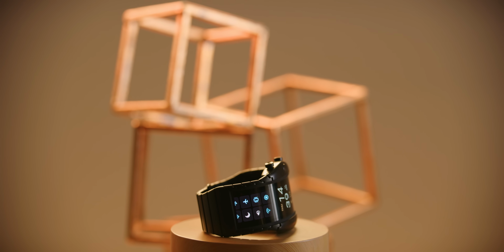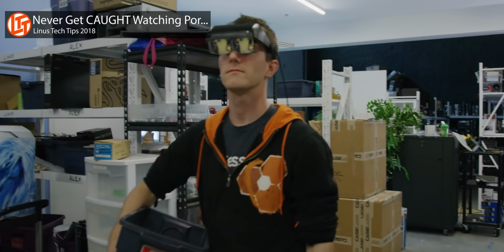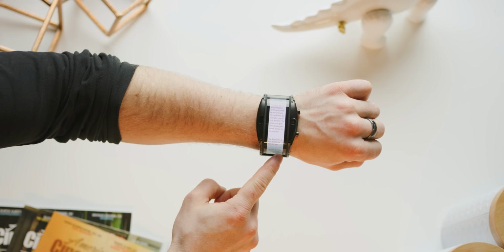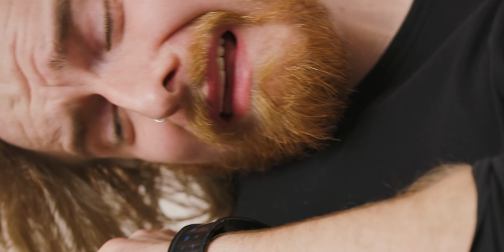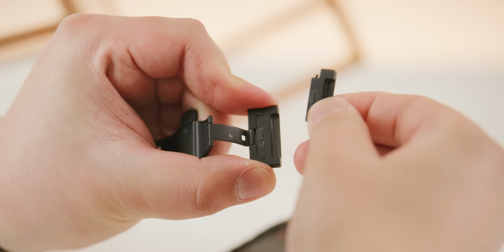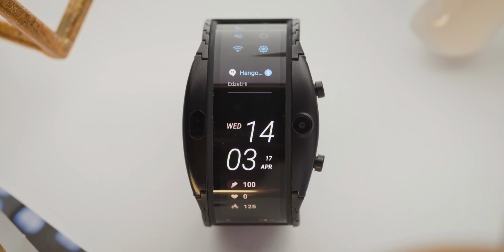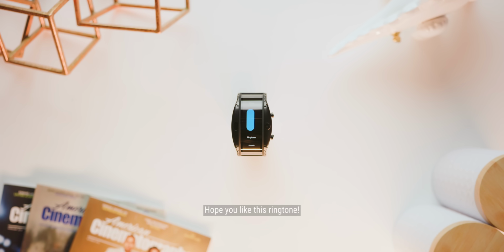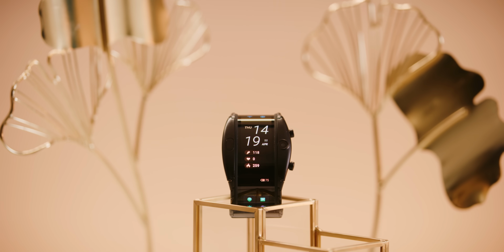The WORST Product I've ever LOVED - Nubia Alpha Wrist-phone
The Nubia Alpha Wrist Phone with it's flexible display is really pushing the boundaries of what a wearable can be, and although it's a pretty bad time to use now, it certainly has potential.

Buy some other smart watch
On Amazon
On Newegg